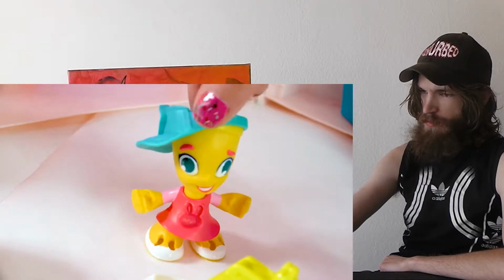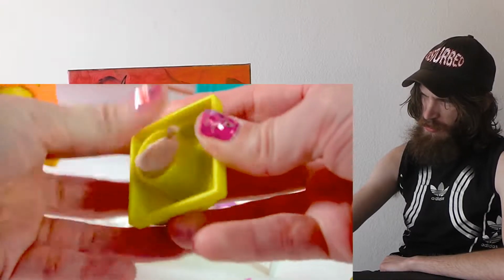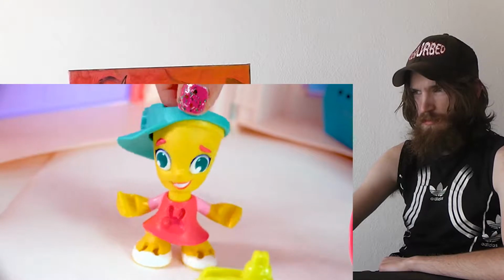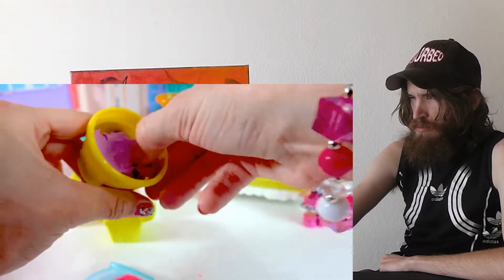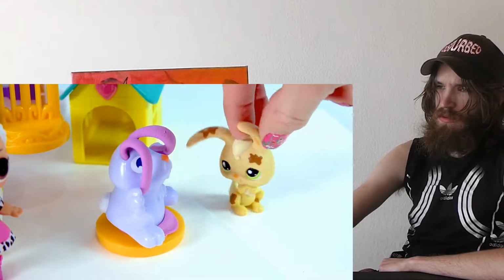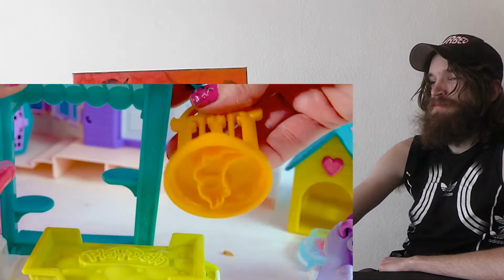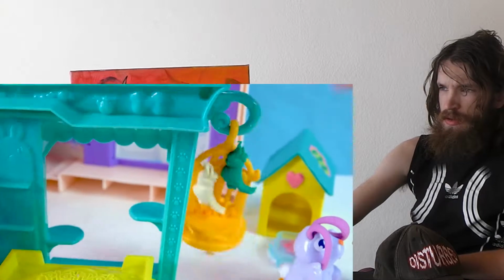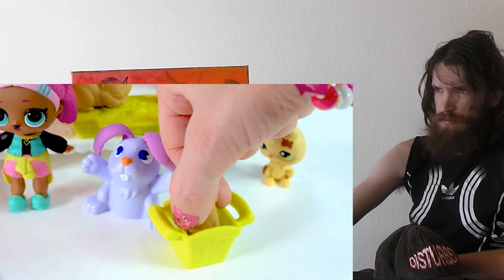Playdoh Pet Shop ! LOL Surprise Doll Works At Store - Animal Maker Video CRAZY REACTION!!!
This is a "Playdoh Pet Shop ! LOL Surprise Doll Works At Store - Animal Maker Video" CRAZY REACTION!